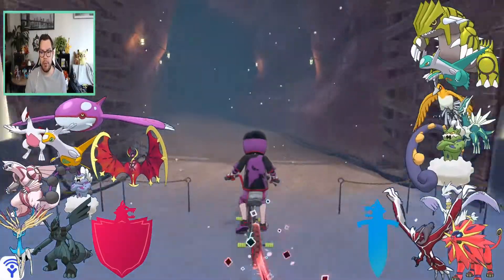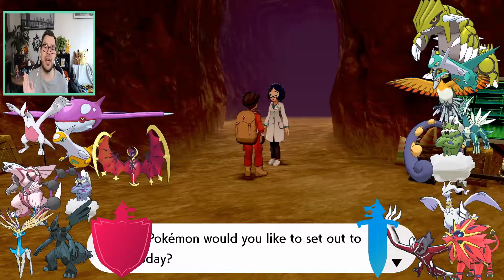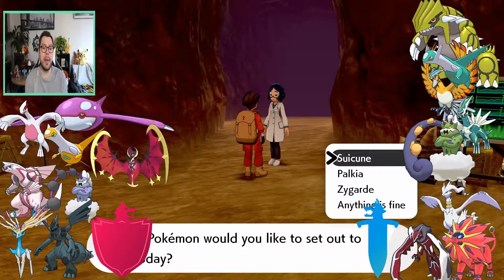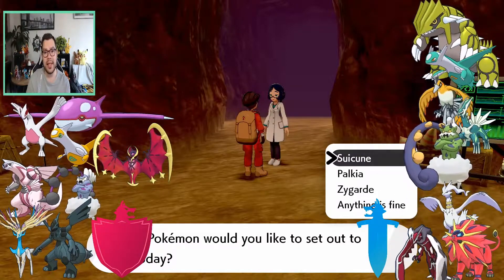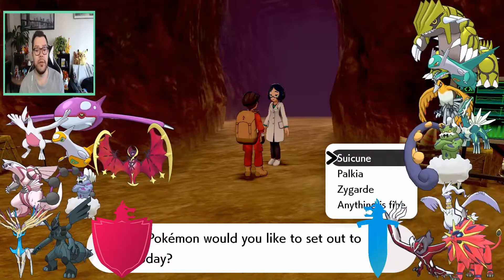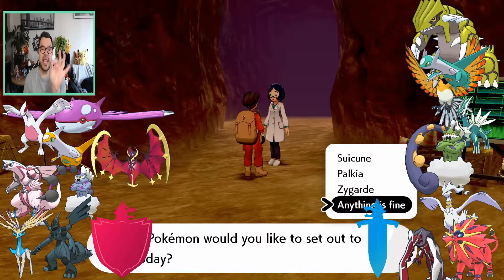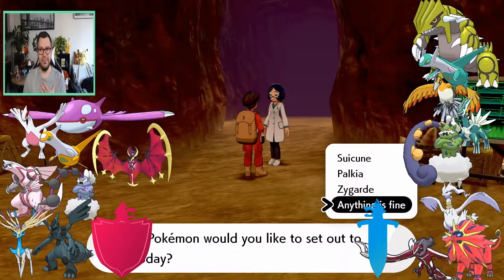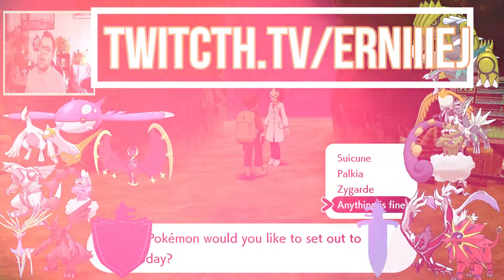Dynamax 👑Adventures Shiny Odds- Crown Tundra Update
What we all have been waiting for , the actual odds for the

1 IN 300 Chance Regular Odds
1 IN 100 Chance with the Shiny Charm
Chance of 4 Pokémon to bee checked breaking in down to a 1 IN 25 chance